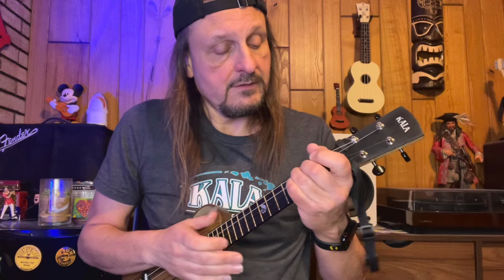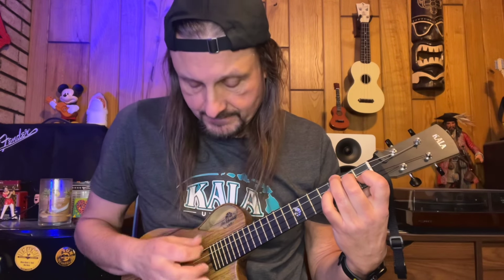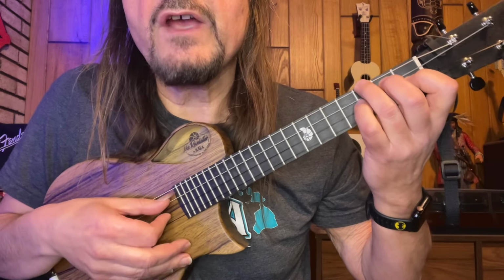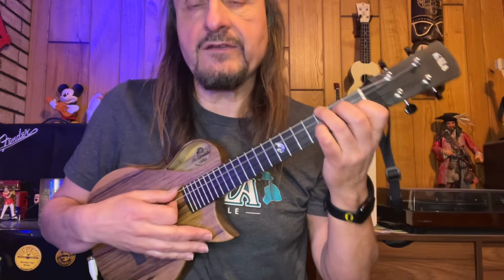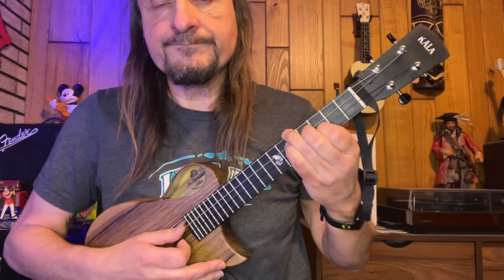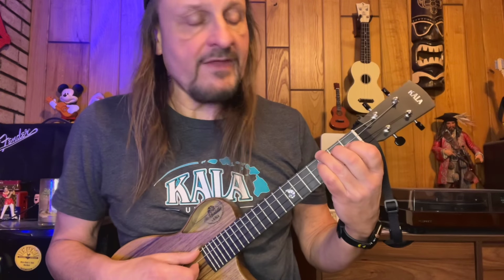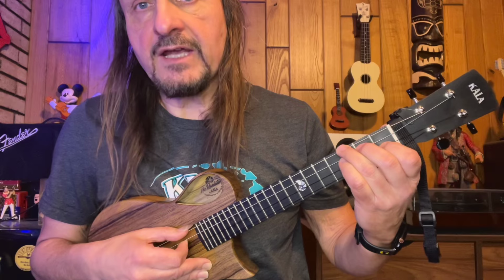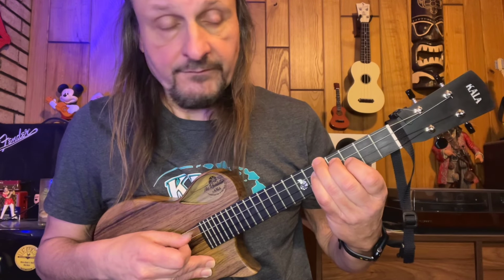Sultans of Swing tutorial day 14: Double stop licks